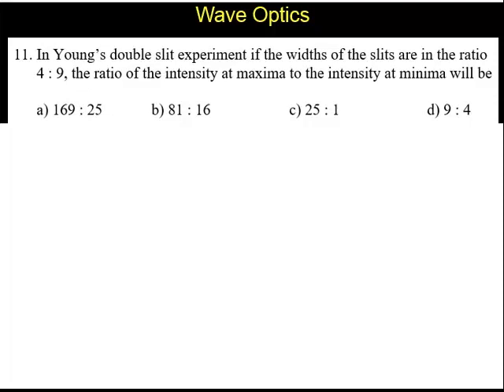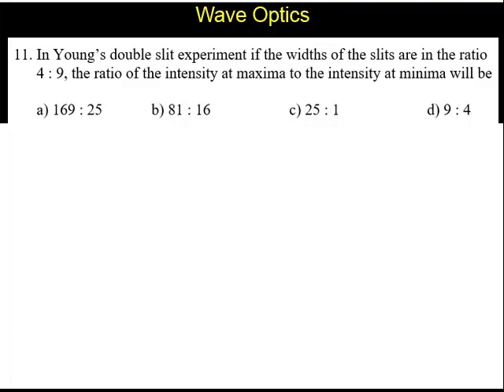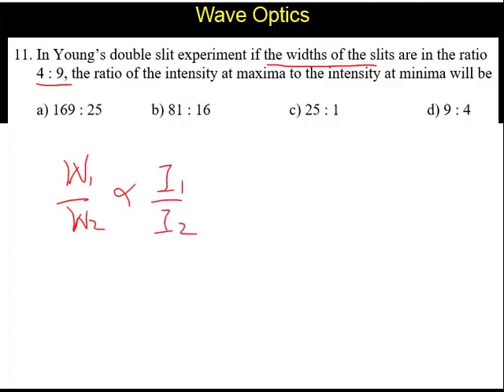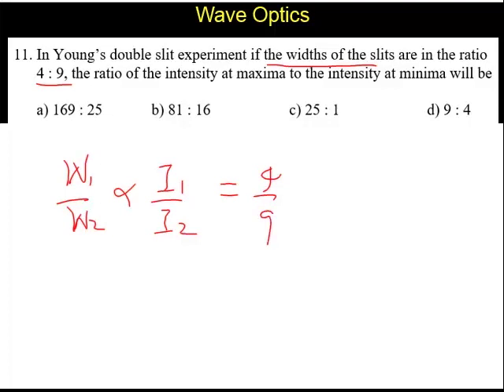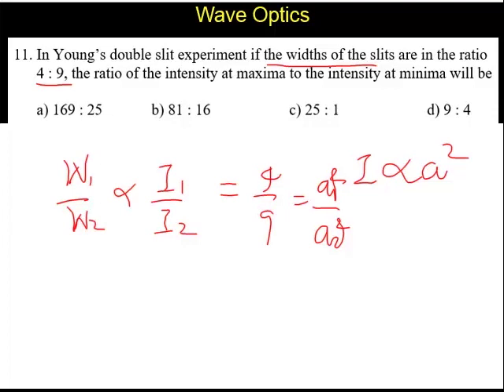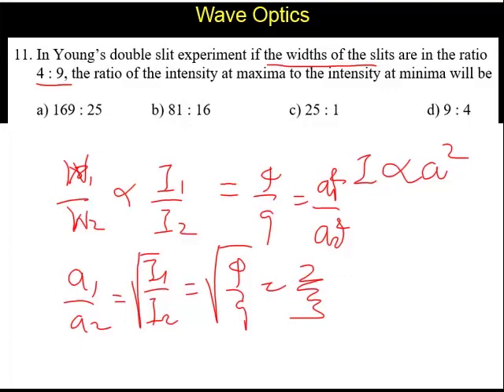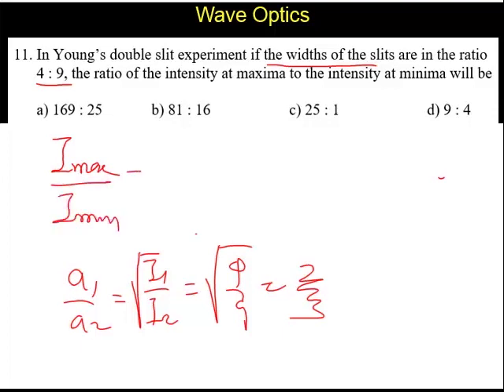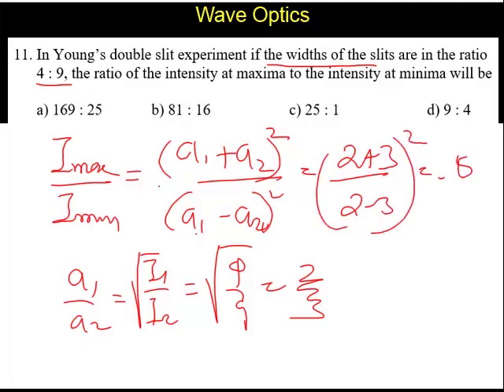Physics 2020 Test 11 Question 1 11